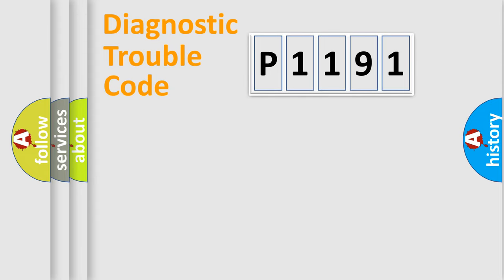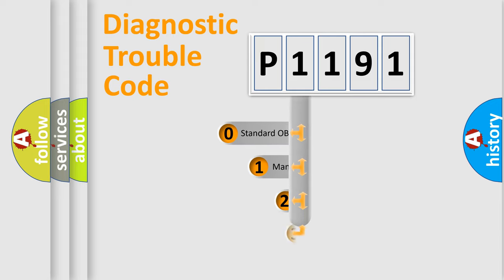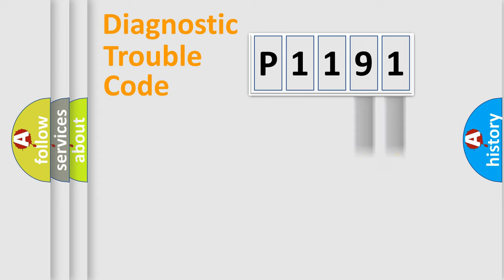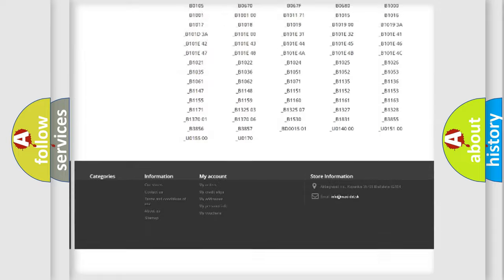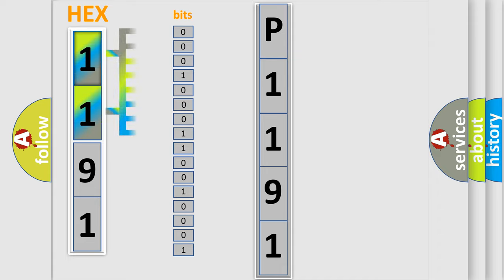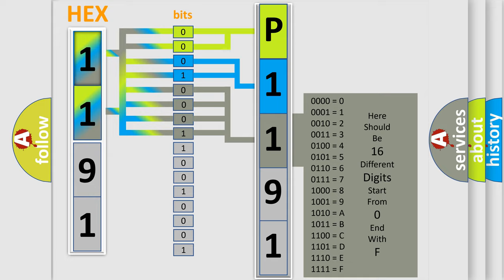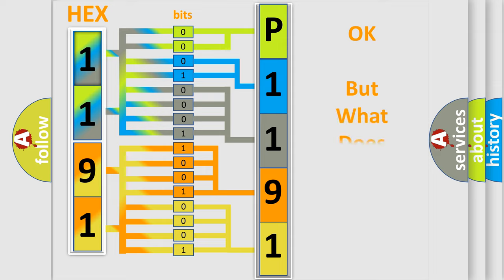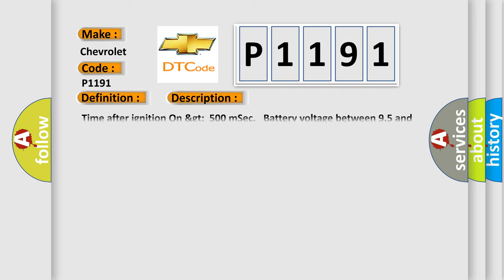DTC Chevrolet P1191 Short Explanation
Contents:
0:21 Basic DTC analysis according to OBD2 protocol standard.
1:48 Insight into programming
2:58 A diagnostically understandable description of the Diagnostic Trouble Code
3:05 Basic error definition

Make:
Chevrolet
Code:
P1191
Definition:
Vehicle Communication Bus A
Description: